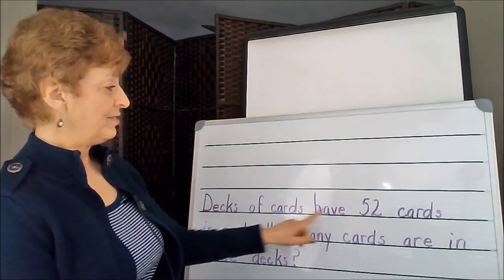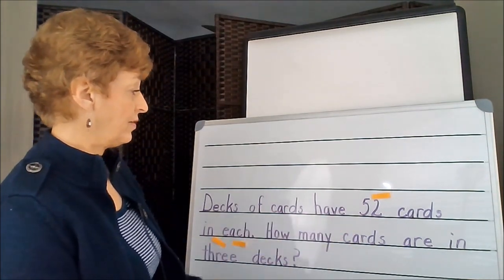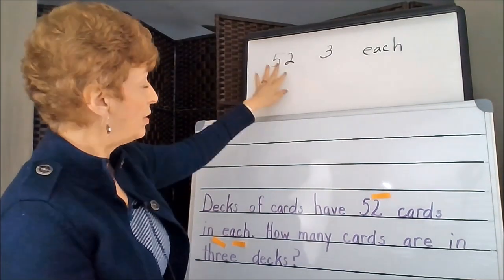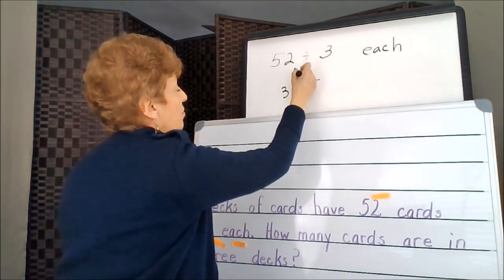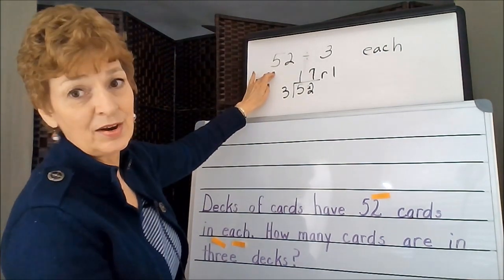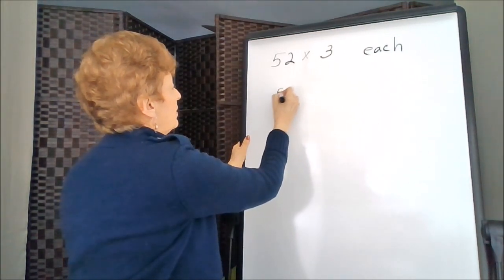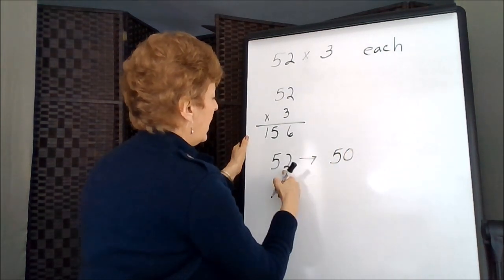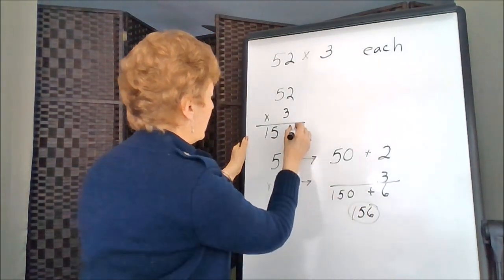Inferred Multiplication ("How Many") - Parent's Introduction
Word problem with inferred multiplication ("how many").  The video also discusses the importance of understanding the meaning of multiplication and division to choose the correct operation.